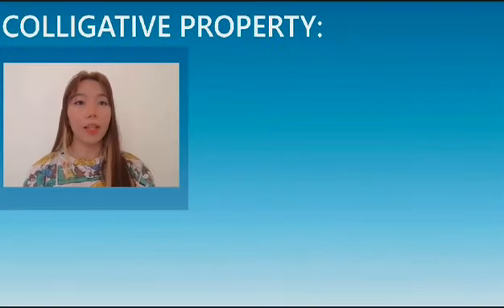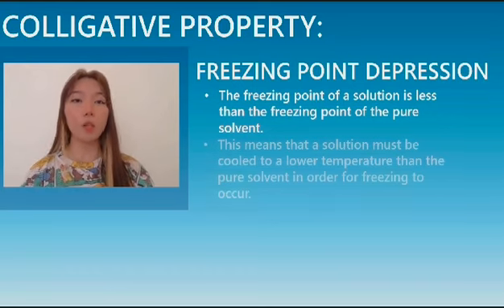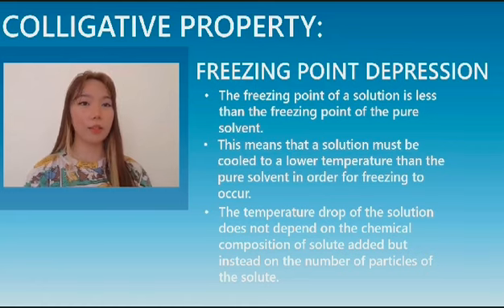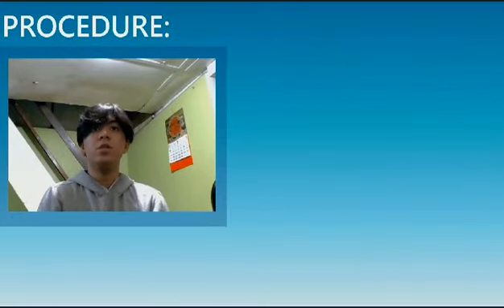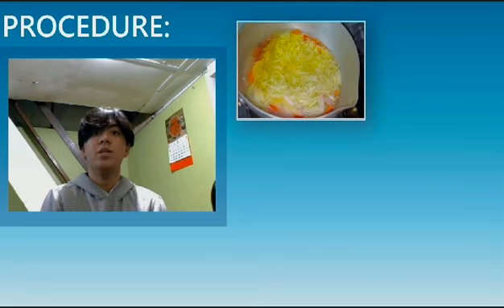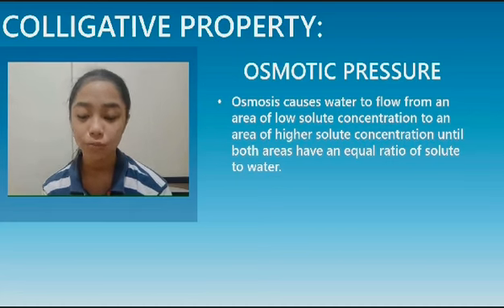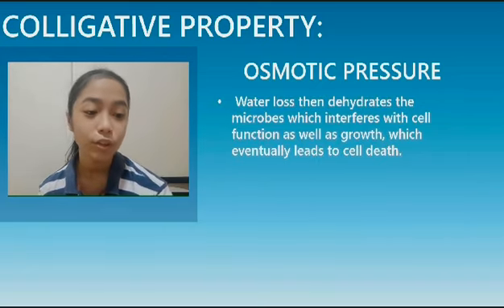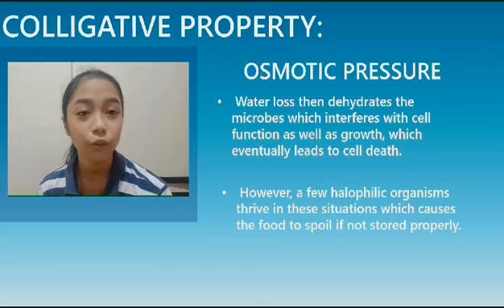ChemistryProject_E12A_GROUP2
Jose Rizal University, STEM-E12A
Group 2 Members:
Aronda, Kenjie Michael
Fernandez, Emie
Mangalindan, Liam
Magpantay, Cris Billy
Rempillo, Lizzy

In this video we discuss the processes we conducted in producing Ice cream, and preserved foods. We also talked about the colligative property present in each solution. This video is a requirement as a preliminary project in NAT-S211(Chemistry).